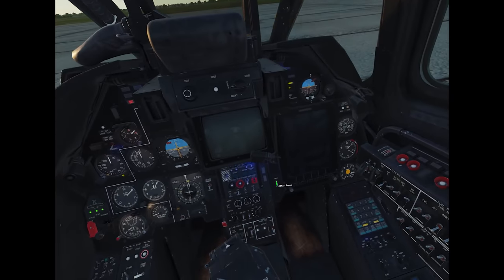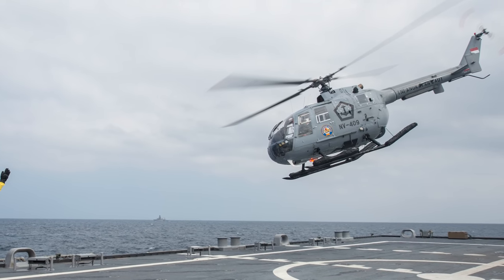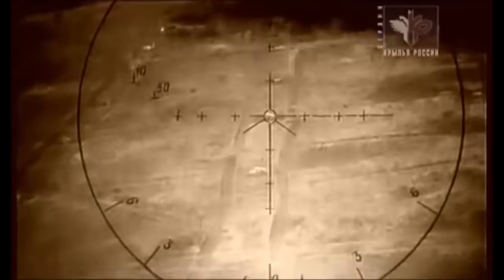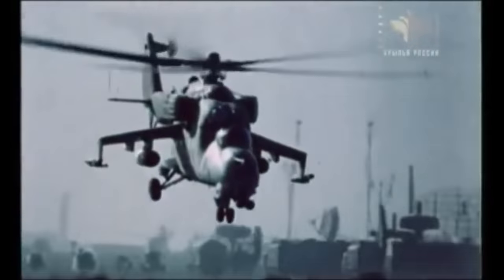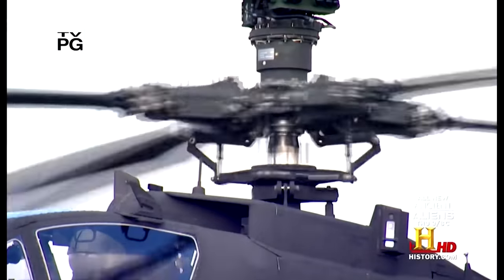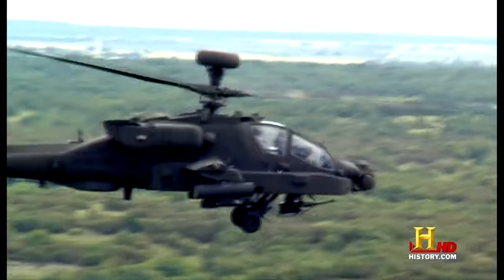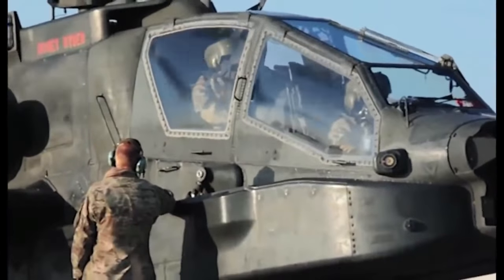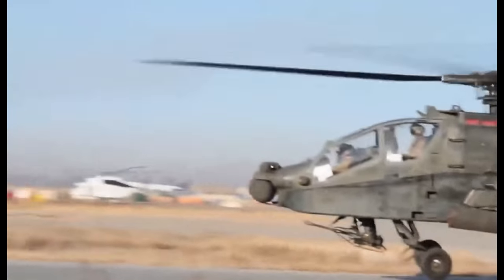DCS 2021: The Year Of Rotorcraft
This year is a serious development year for rotorcraft for DCS, and some of these should actually be available this year! None the less, we should be getting lots of very interesting details through the next months regarding 4 helicopter modules. The Bo-105, the Mi-24 Hind, the OH-58 Kiowa Warrior, and of course, the AH-64D Apache Longbow.

In this video, lets see what these amazing wingless birds have to offer, and lets know a little bit regarding its developers.

Current Specs:
R9 3900X
32GB RAM @ 3200Mhz
RTX 3090
3 Monitor set-up @1440p
Oculus Rift-S, Quest 2, Reverb G2
Track-IR 5 + PRO Clip
T16000M Hotas + Rudders